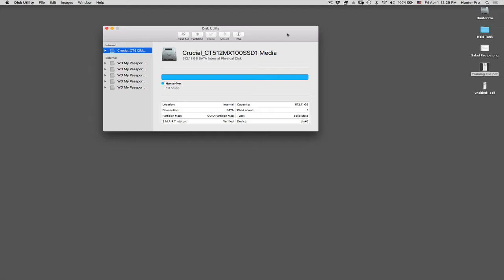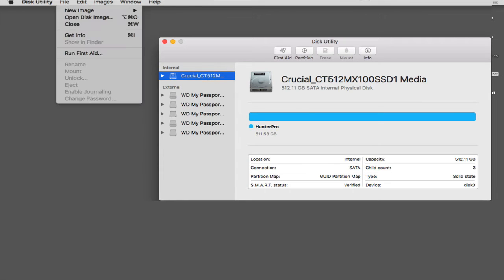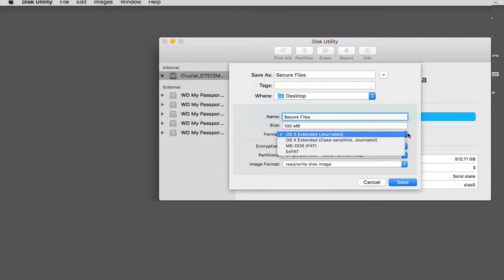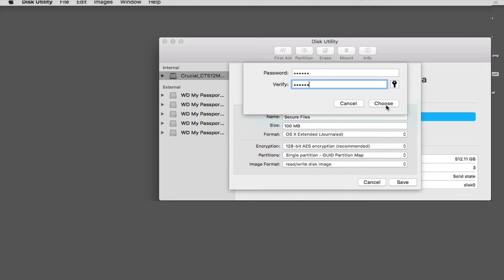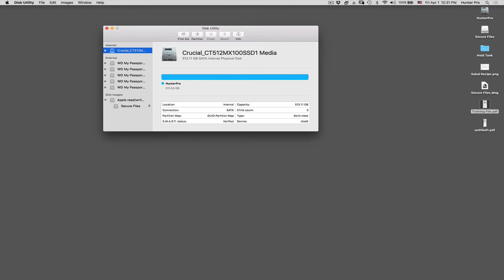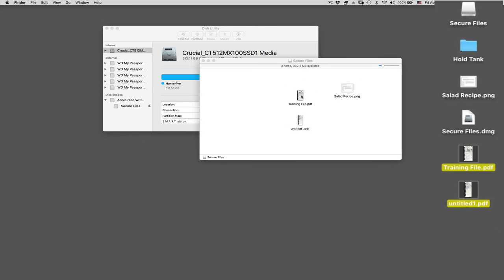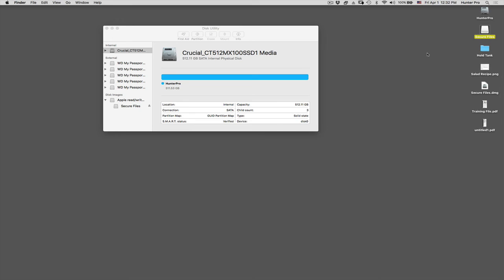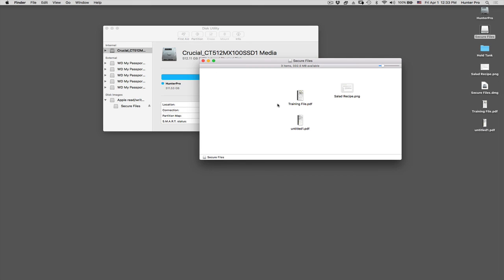Mac OS X El Capitan: Creating a Secure Disk Image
Chita Hunter walks through the steps of creating a Secure Disk Image, using Disk Utility in Mac OS X 10.11.3 El Capitan.